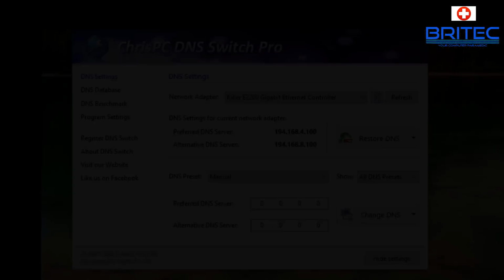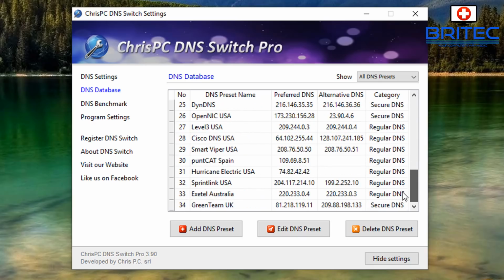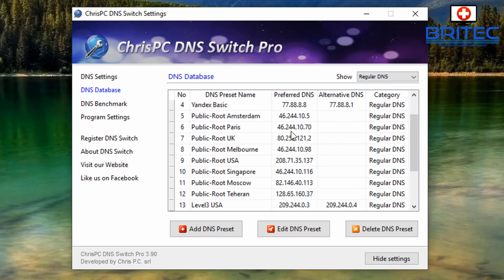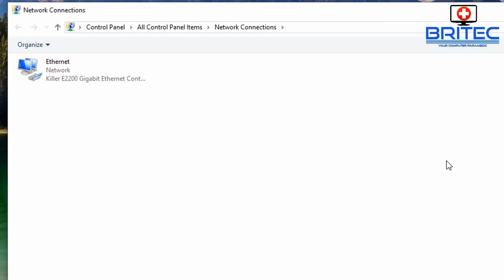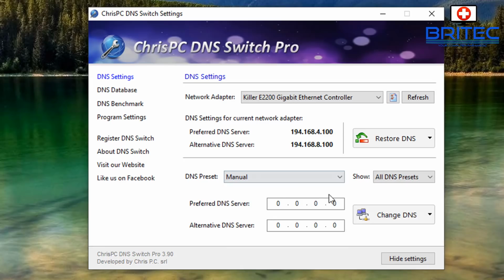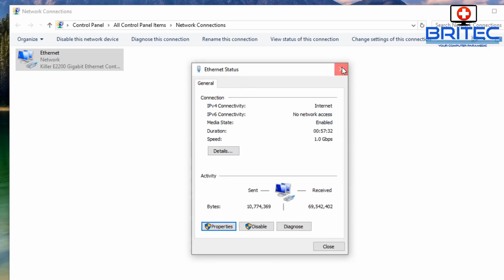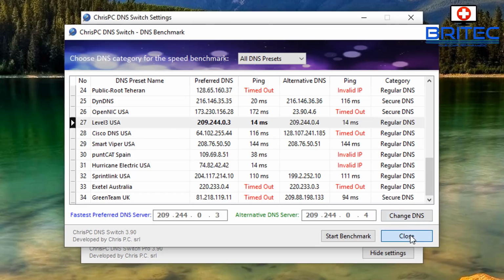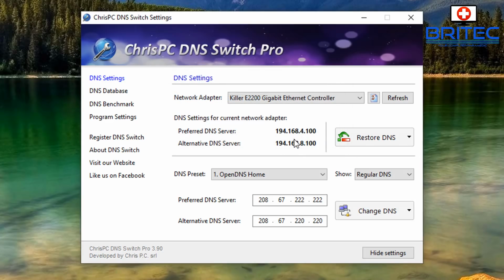Find The Fastest DNS Server For Your Computer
Want to quickly switch between DNS servers? want to find the fastest DNS for your computer? will this is the video for you.

Boost your internet speed by changing DNS server with ChrisPC DNS Switch Pro